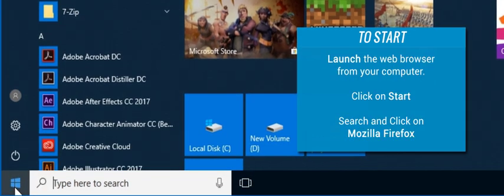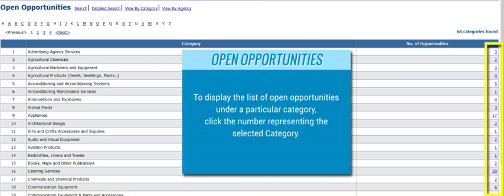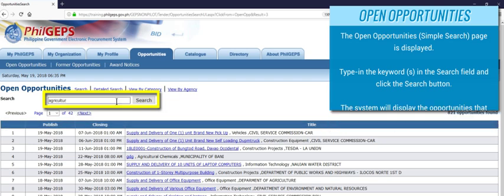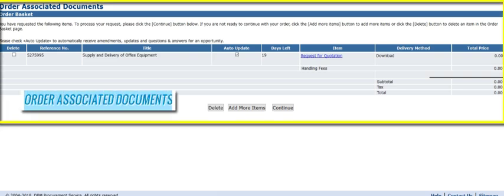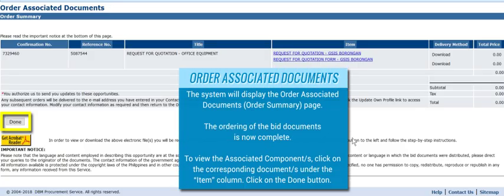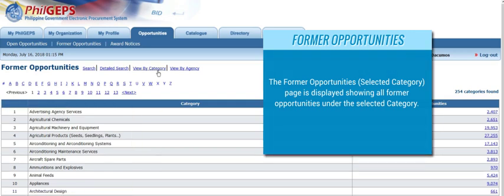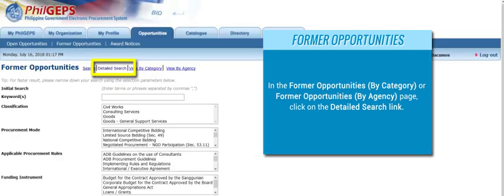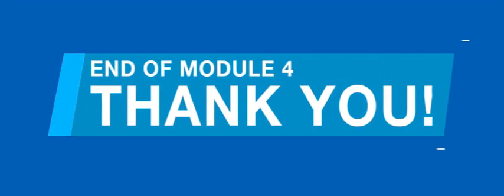PHILGEPS WALKTHROUGH - SB Buyer Module 4 - Opportunities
CLIENT : Philippine Government Electronic Procurement System (PhilGEPS)
ROLE : Producer & Motion Graphic Artist
YEAR : 2018
VOICE OVER : Patrcia Mae “Trish” Cabral